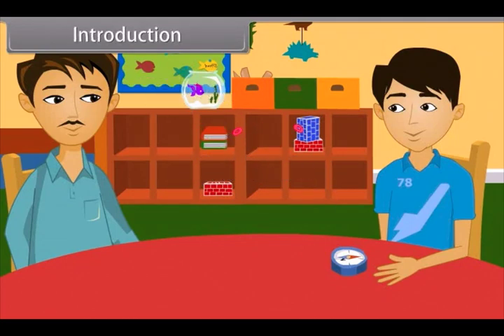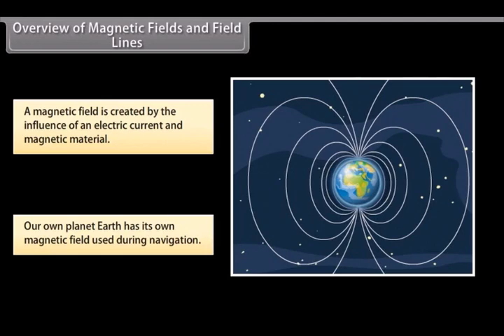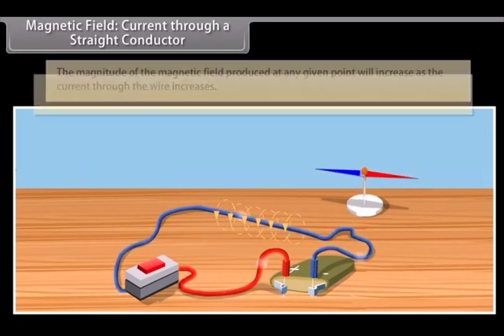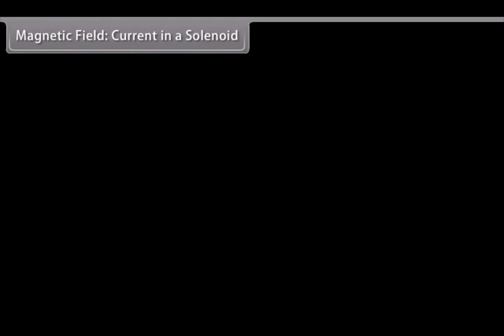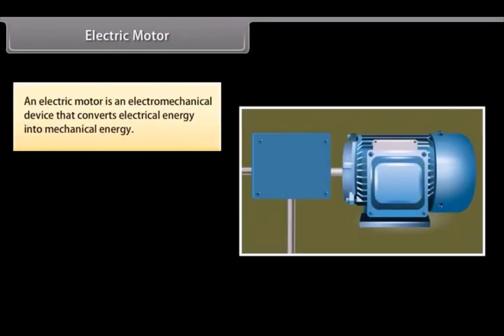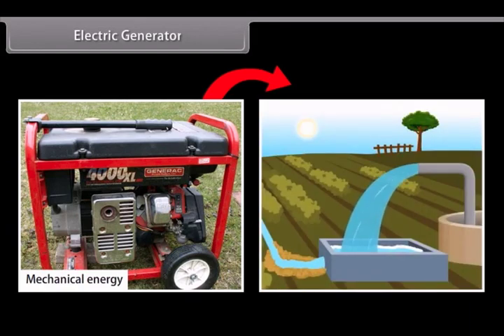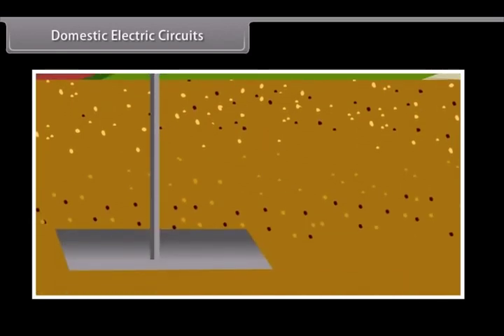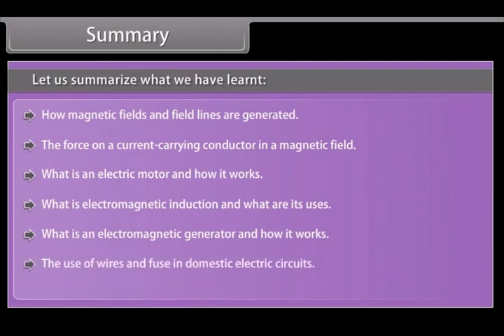Class 10 -Physics- ENG - Magnetics Effects of Electric Current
An educational video under CBSE streaming for Class 10  -Physics- ENG  - Magnetics Effects of Electric Current